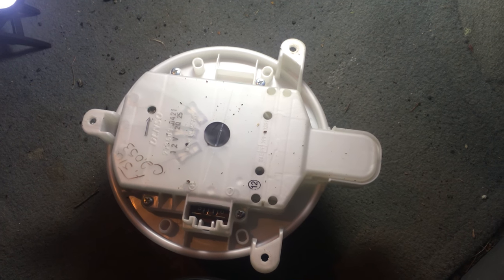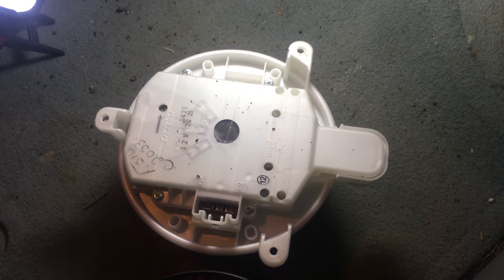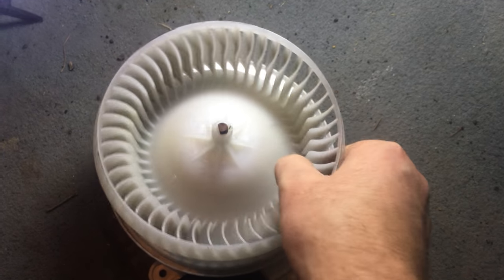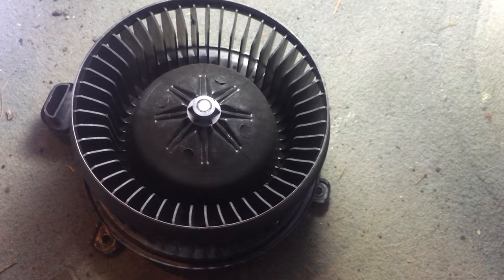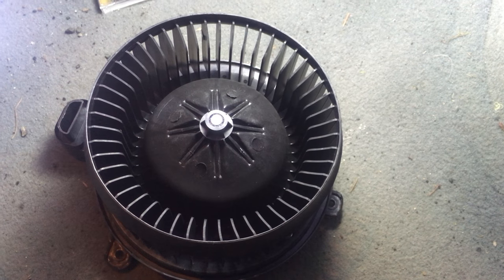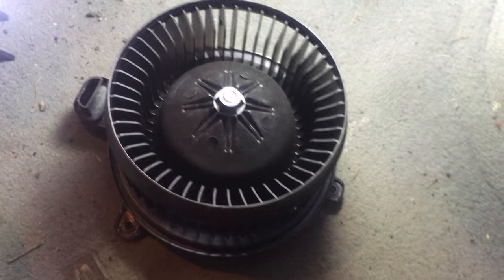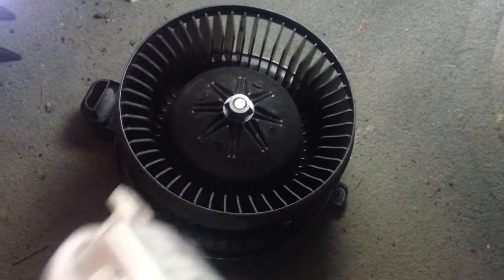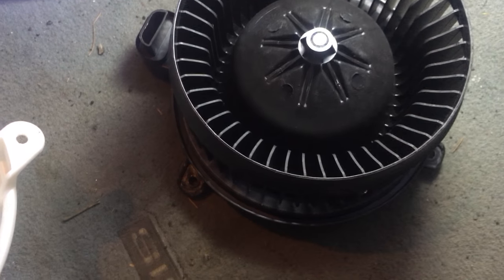How to Replace a Blower Fan in Toyota Sienna Minivan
NortheastEdibleNursery.com

Today we fix the blower motor in my Toyota Sienna minivan.  If your heat or AC starts making a loud rumbling noise you probably need to replacement your blower motor.  Save yourself alot of money and do this yourself.  Tune in as we show you how!

I know this video is about fixing a blower motor in a 2013 Sienna but if you are looking for quality fruit trees at an affordable price subscribe to our email list for plant updates and free plant giveaways!